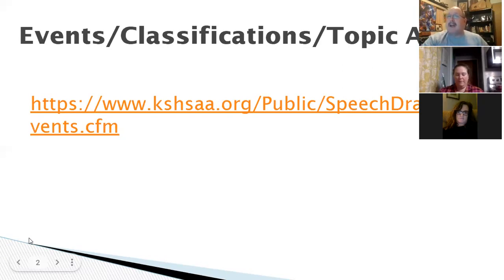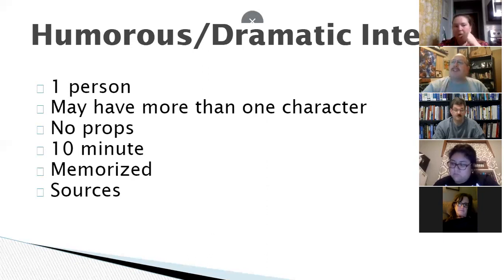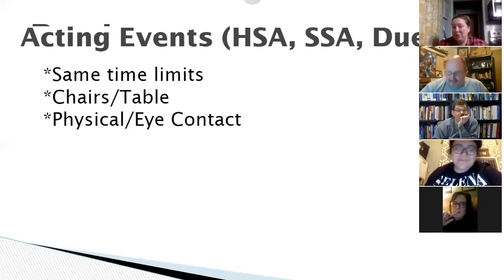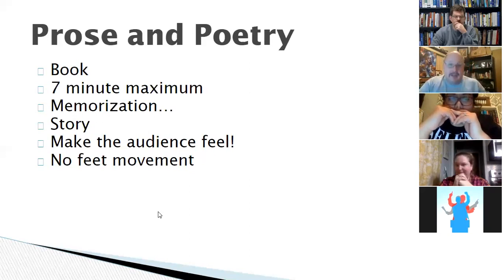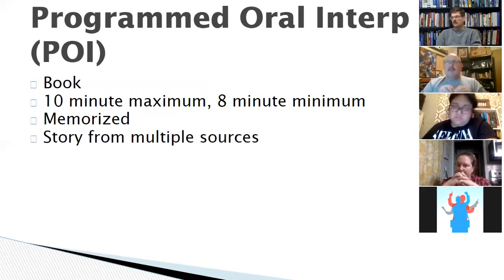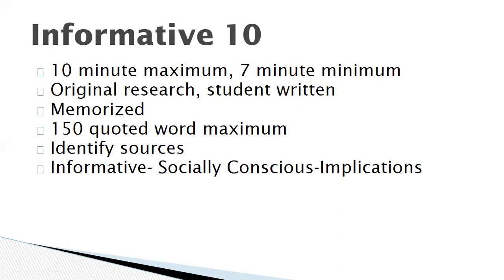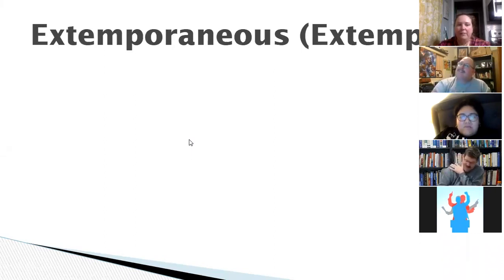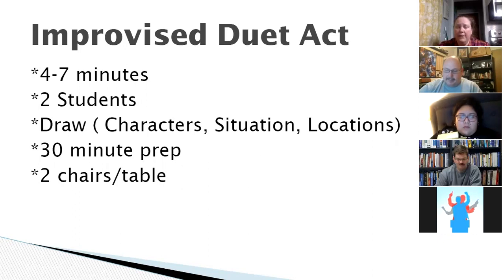Ad Astra Debate - Forensics Event Overviews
Join Megan Hagaman & Russ Tidwell as they introduce coaches to competitive speech, acting, interpretation, and book events.  These two coaches have combined for an incredible number of individual and team State Championship trophies and medals.